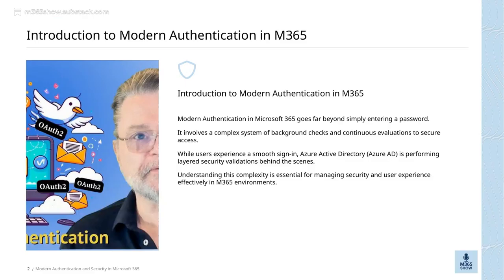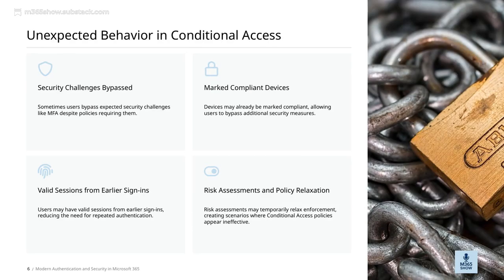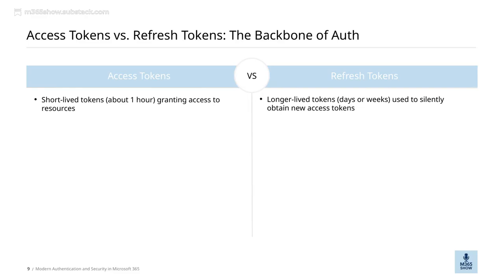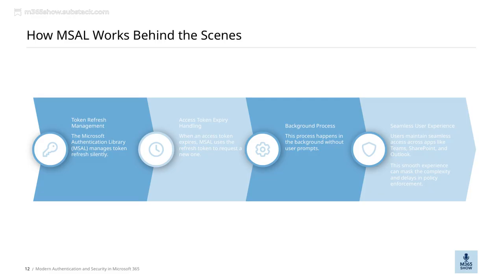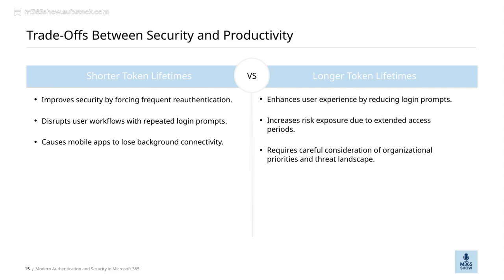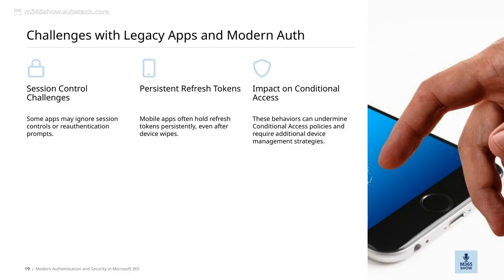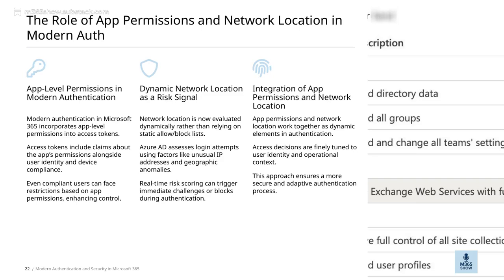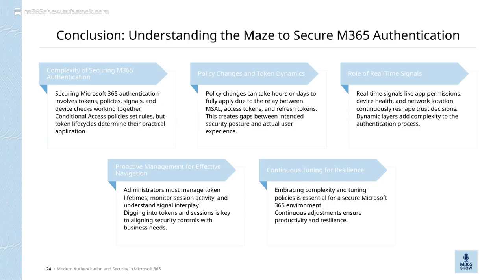Master Modern Authentication in Microsoft 365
Unlock the intricacies of modern authentication with our deep dive into Microsoft 365! In this video, we explore how Azure Active Directory, conditional access policies, and token management work together to create a secure and seamless user experience. You'll gain insights into the "trust machine" behind the scenes, learn how signals like device compliance, location, and user risk shape access decisions, and understand the advantages and disadvantages of managing token life cycles. Plus, we’ll compare and contrast security measures, discuss specific applications of dynamic policies, and examine how to balance security with productivity in hybrid environments.

Whether you're an IT professional, administrator, or simply looking to enhance your knowledge, this session is packed with actionable strategies to help you master modern authentication and security in Microsoft 365. Stay ahead of evolving threats by understanding real-world challenges like policy delays, token refresh behaviors, and the importance of proactive monitoring.

Keep exploring, keep learning, and join us in securing your digital environment. For a deeper dive into this topic, read the full article Together, let’s build a more secure and adaptive digital future!

CHAPTERS:
00:00 - Introduction
00:30 - Modern Authentication Strategies
01:28 - Trust Machine Concept
05:49 - Web of Signals Explained
07:54 - Token Lifecycle Management
08:52 - Access Tokens Overview
12:34 - MSAL Functionality Insights
14:08 - Risks of Long-Lived Refresh Tokens
15:22 - Managing Token Lifetimes & Session Controls
16:38 - Balancing Security & Productivity
17:59 - Conditional Access & Policy Delays
19:14 - Real-World Impact of Token Lifecycles
22:49 - Zero Trust & Dynamic Token Evaluation
24:12 - Evolving Security Models
25:34 - App Permissions & Network Location
27:55 - Security vs. User Experience
28:45 - Challenges in Token Lifecycle Management
29:05 - Hybrid Work Environment Complexity
29:43 - Wrapping Up Microsoft 365 Authentication
30:00 - Continuous Security Tuning
30:24 - Aligning Security with Business Needs
30:48 - Delays in Policy Changes
31:00 - Understanding System Interconnectivity
31:27 - Navigating Complexity for Protection